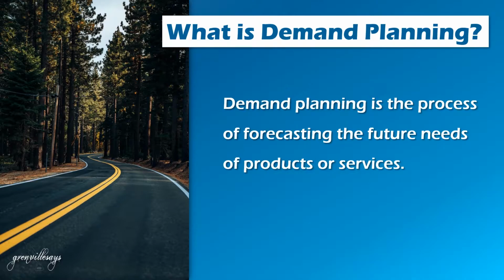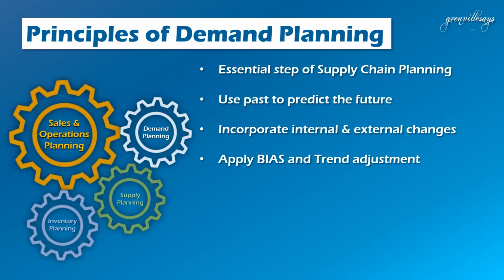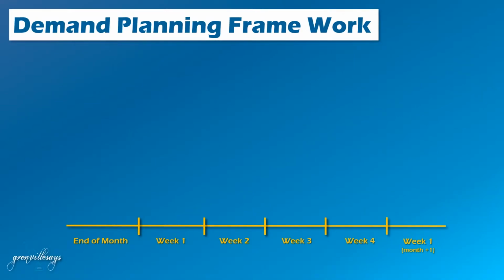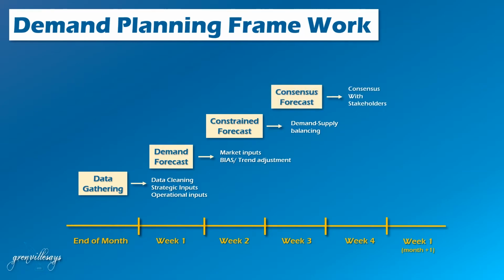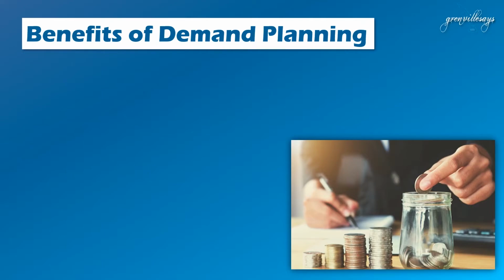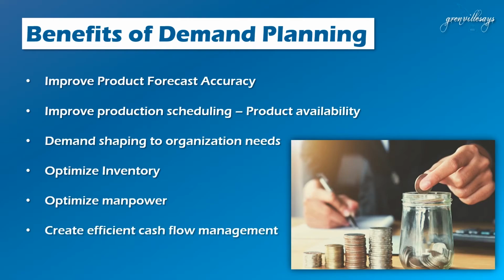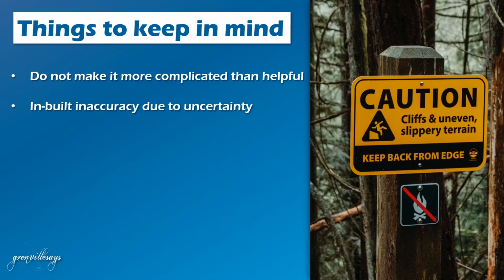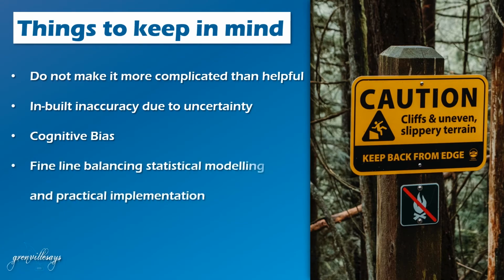Capture Profitable Business using "Demand Planning"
Would you prefer to accept only the most profitable business from your customers?

Would you like to pick & choose which orders you accept from the market?

YOU CAN DO ABSOLUTELY DO THIS .

How?

WITH DEMAND PLANNING

1. How to establish and run an effective Demand Planning Process
2. How to find the most profitable business available in the market
3. How to get improve product availability, optimize your inventory and increase profitability

I would love to hear from you to improve the quality of my videos.

If you liked this video, here is a playlist of similar videos for your viewing pleasure

I am Grenville, Business Planning Coach. I help Entrepreneurs establish a profitable business using planning principles and processes